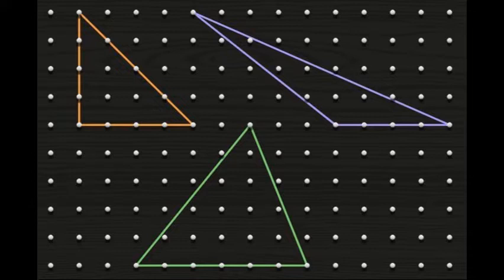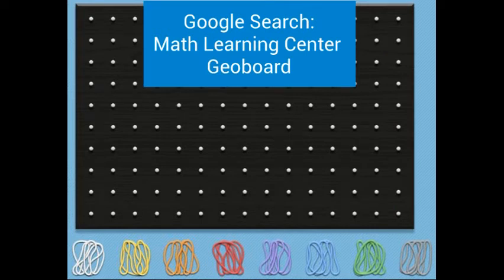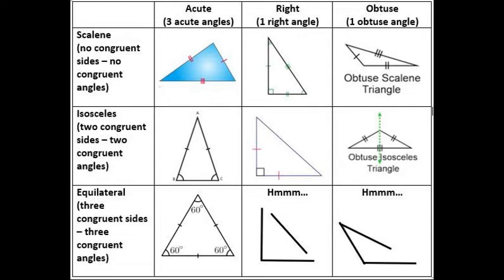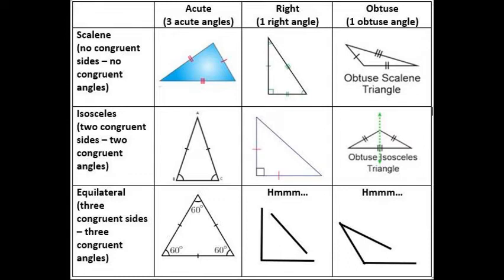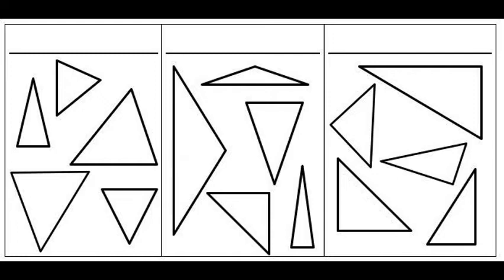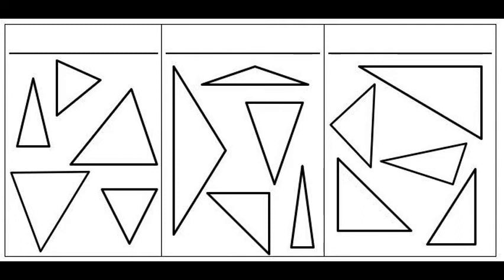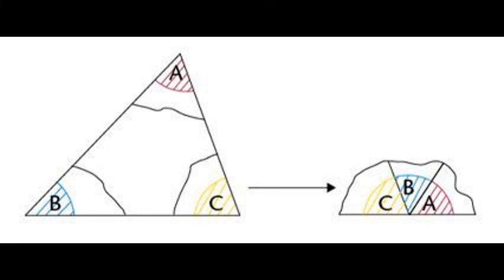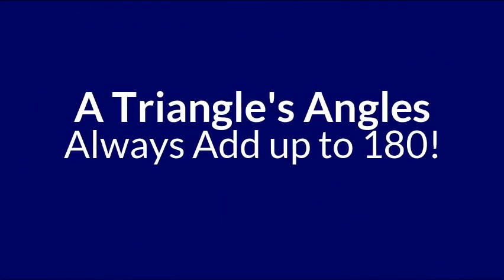4th Grade Lesson 6 Triangles